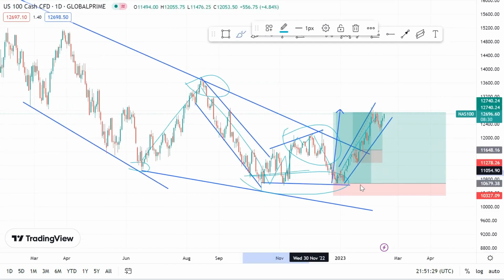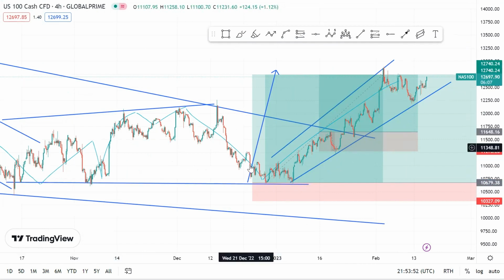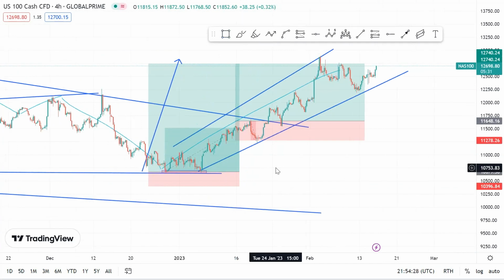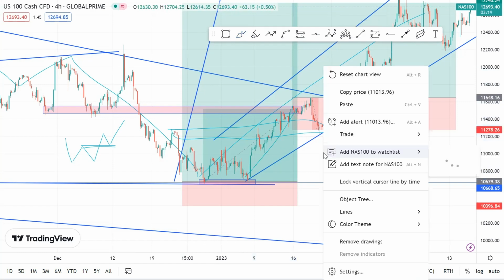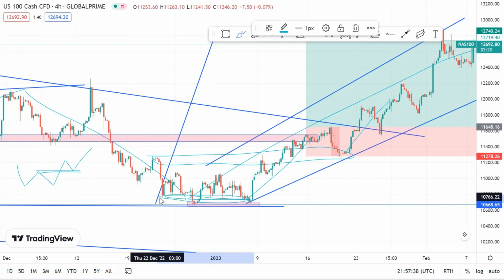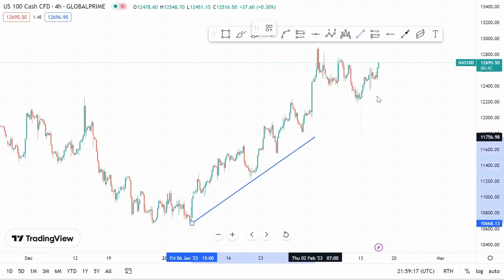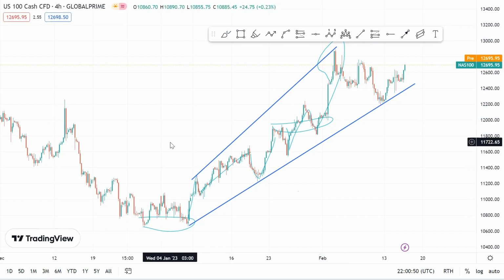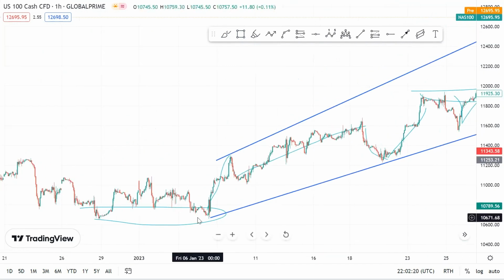98% Winning Strategy | How To Turn R4k to R85k 😱📈 | 2023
Join our Trading Community through our FB page

FX MAJOR FOREX TRADING ACADEMY (PTY) Ltd.

Links to FX MAJOR TOP BROKERS WITH NASDAQ

1-VAULTMARKETS
NAME:USTECH

2-EXNESS
NAME:USTEC

Before deciding to participate in the Forex Market, you should carefully consider your investment objectives, level of experience and risk appetite. Most importantly, do not invest money you cannot afford to lose.

There is considerable exposure to risk in any off-exchange foreign exchange transaction, including, but not limited to, leverage, creditworthiness, limited regulatory protection and market volatility that may substantially affect the price, or liquidity of a currency or currency pair.